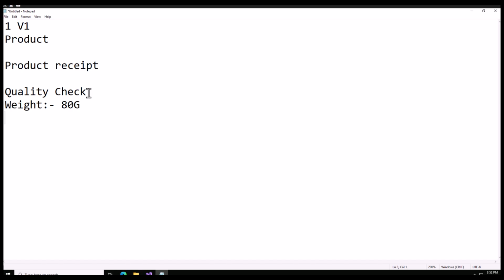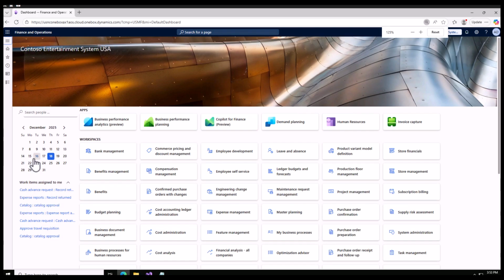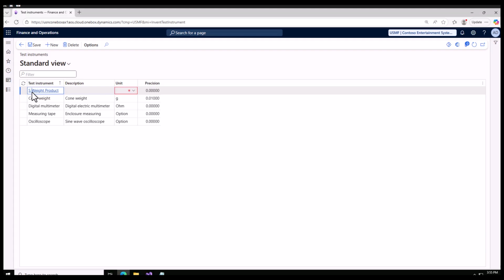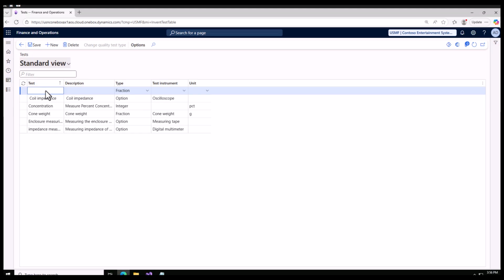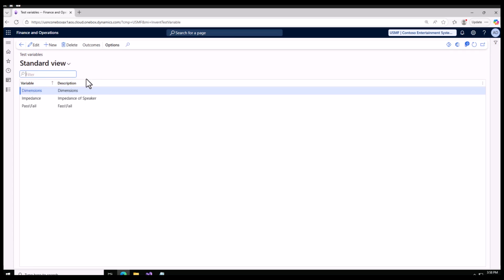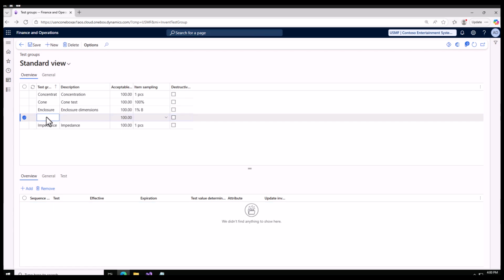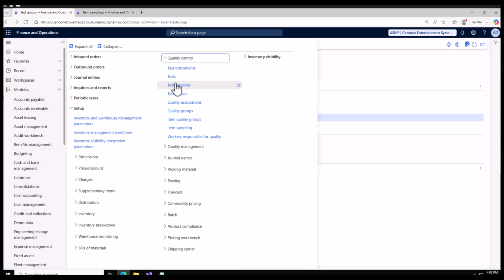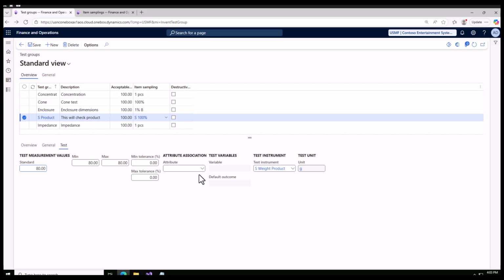Quality Management in D365 F&O | Part 1 | Complete Setup Explained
D365 F&O Quality Management Full Setup | Inspection, Test & Order | Part 1

Quality Management Setup in D365 F&O | Step by Step | SCM Must Know

Why Quality Management is Important in D365 F&O? | Full Setup | Part 1

End to End Quality Management Setup in D365 F&O | Beginners to Pro